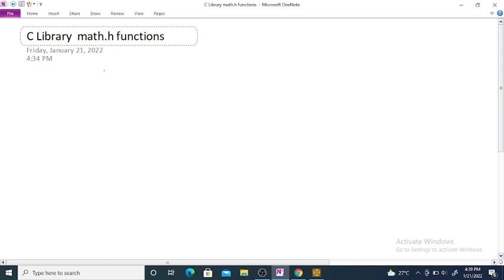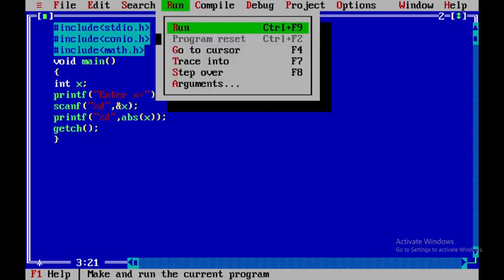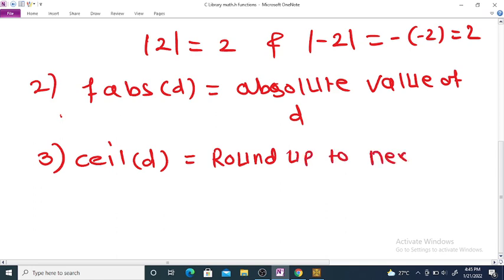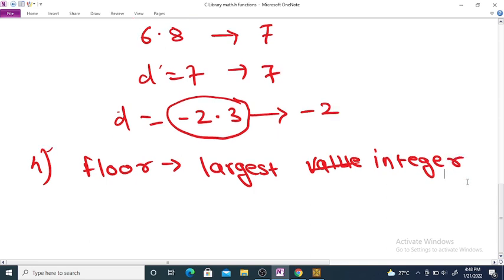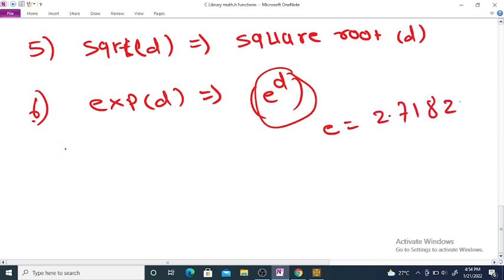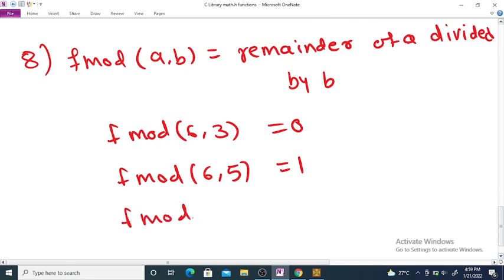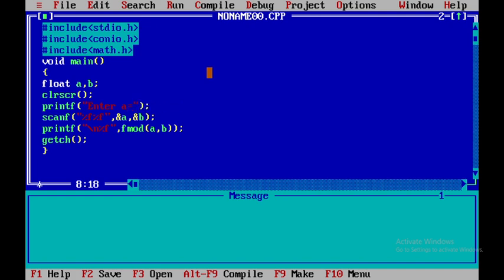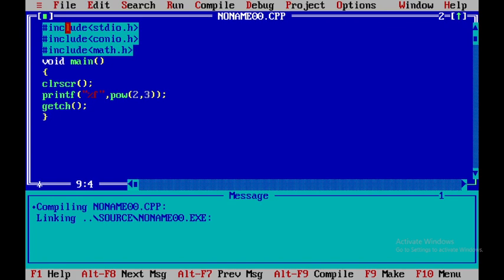c library math.h functions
1) ceil
2)abs
3)fabs
4) floor
5)sqrt
6) fmod
7) pow